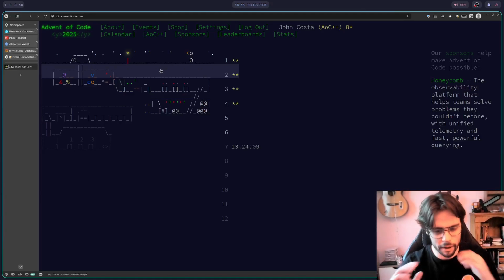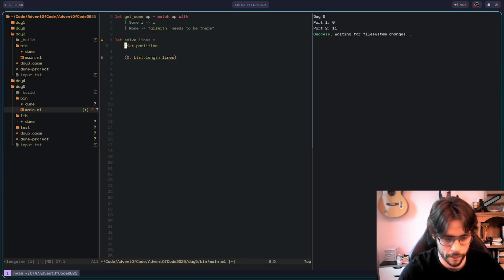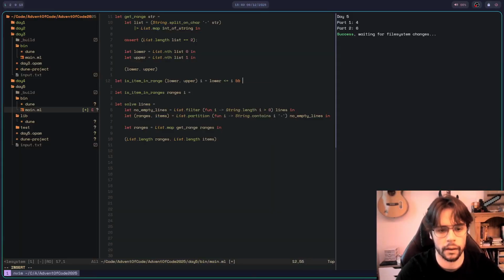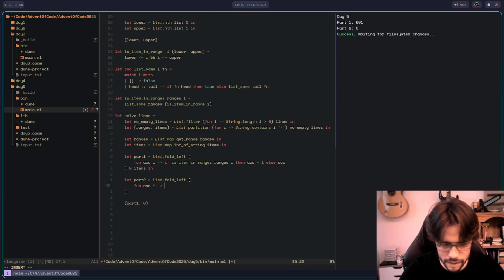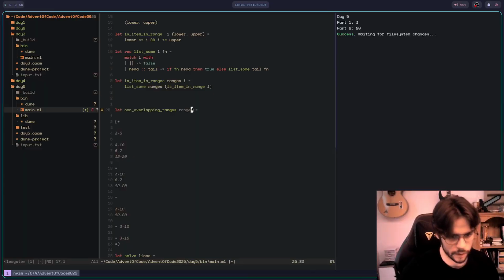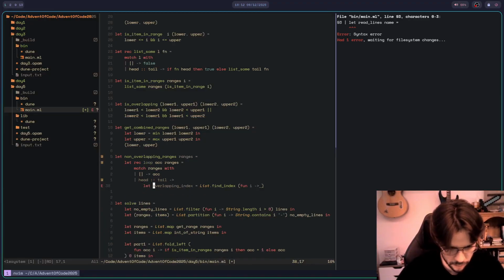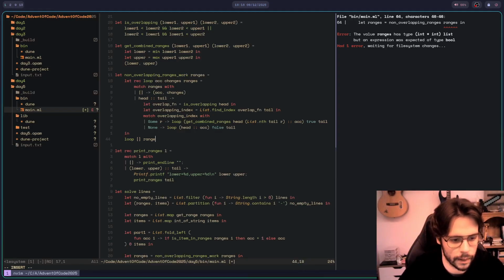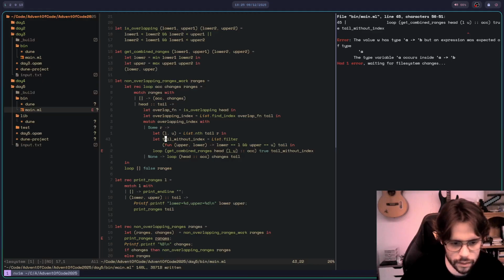Advent of Code | Day 5 - Ocaml again!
LINKS